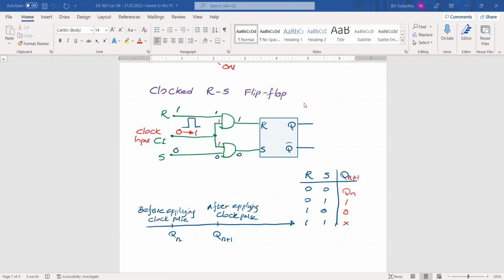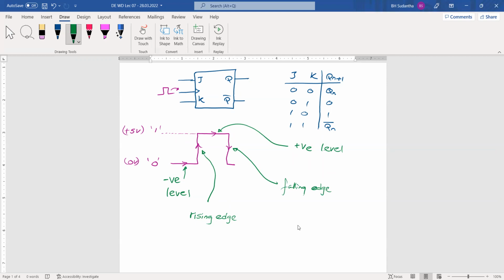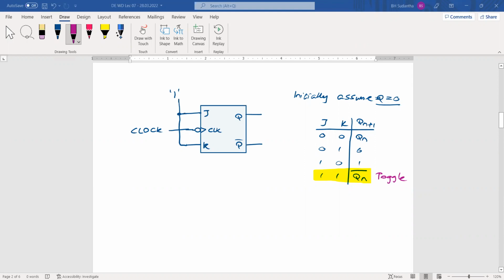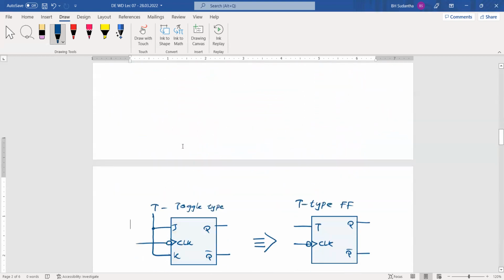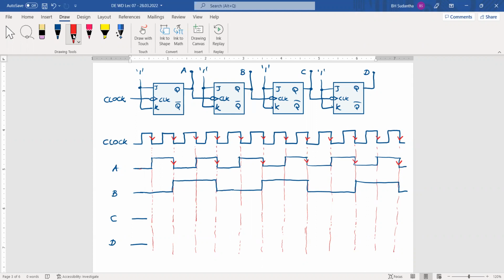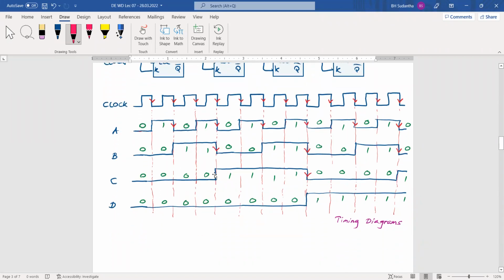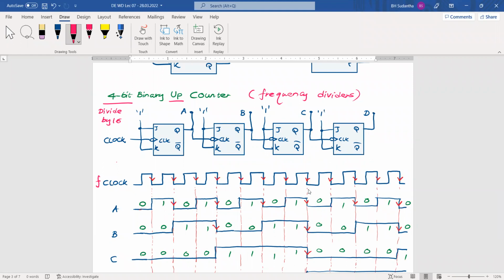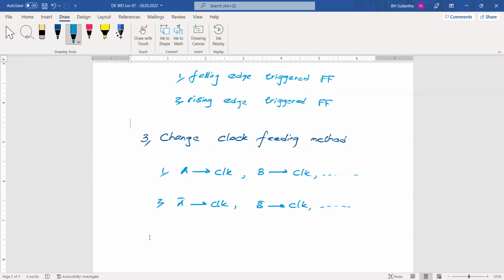Digital Electronics L7 WD